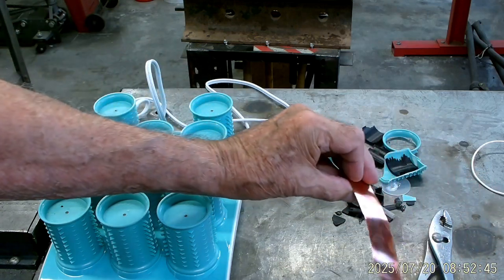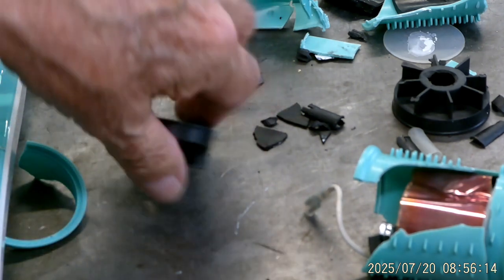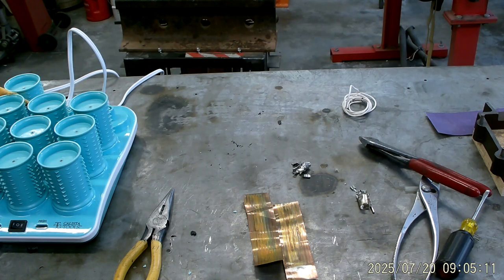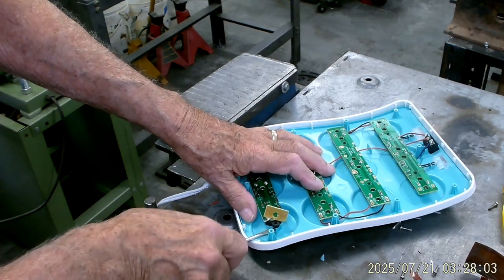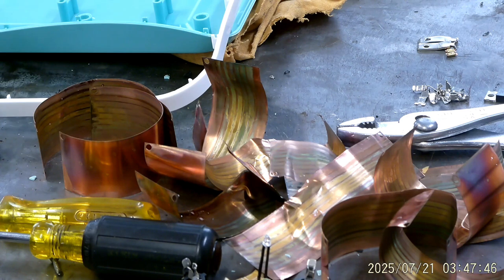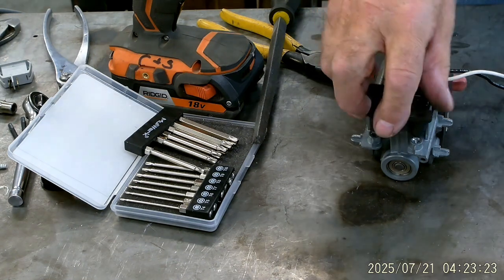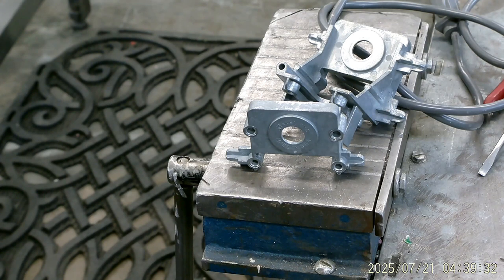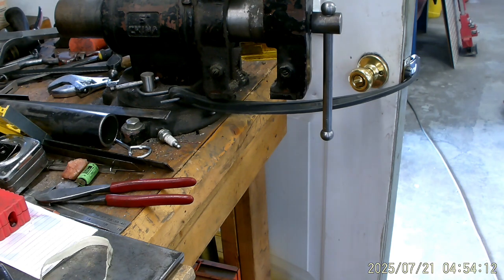Scrapping Vintage Hair Curlers: How Much Metal Is Inside?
In this viral video, we dive into scrapping two vintage, very interesting items, that are packed with surprises and hidden value. Watch as we tear down each piece to uncover the metal, wire, and components inside—perfect for anyone who enjoys the thrill of discovery and the reward of smart scrapping. Whether you're in it for profit, curiosity, or just the love of taking things apart, this one's a must-watch!

0:00 Intro
 2:04 Taking round item apart
3:10 inside the curler
4:35 metals removed
5:40 Look at metals
6:01  Time to tear apart
6:54 half of tear down
7:14 Done with top
7:30 Weight of metals
7:49 Start bottom
8:32 remove power cord and wire
10:23 Remove copper from curler feed
12:15 Curlers are done
12:58 Start cpap machine
15:20 Testing zinc or cast
16:29 Getting good stuff
17:19 Change sockets
18:17 Removing copper coil
19:37 copper
20:36 The end